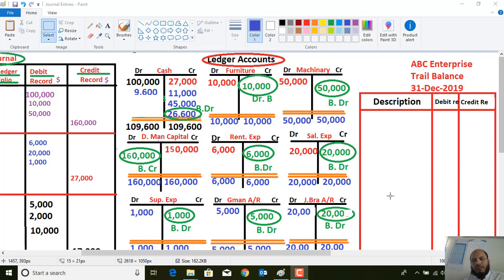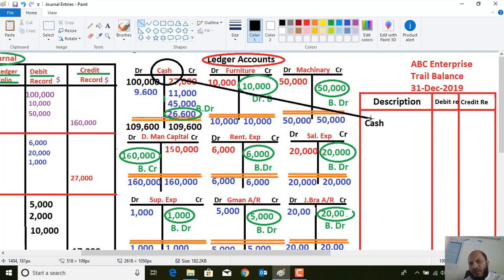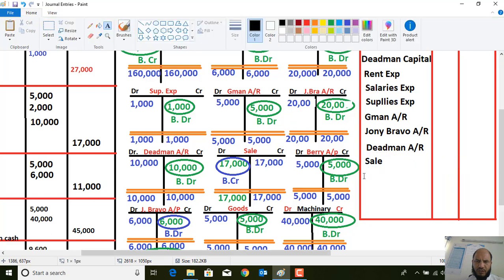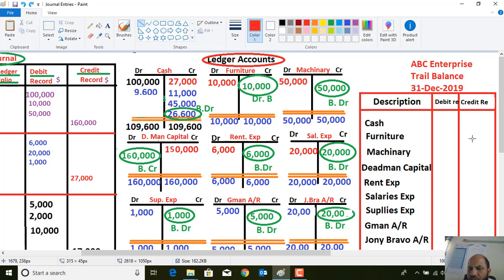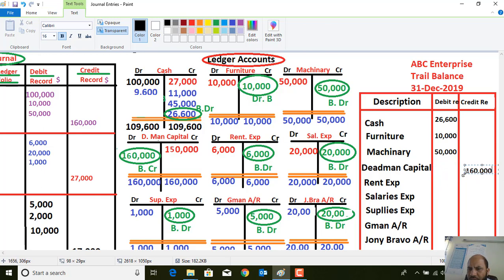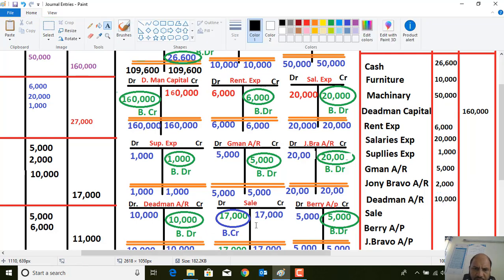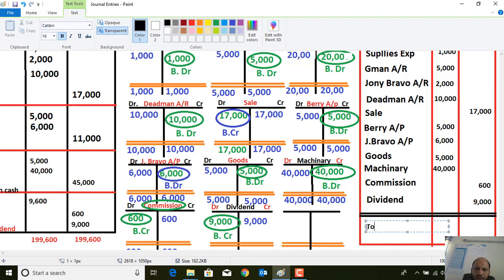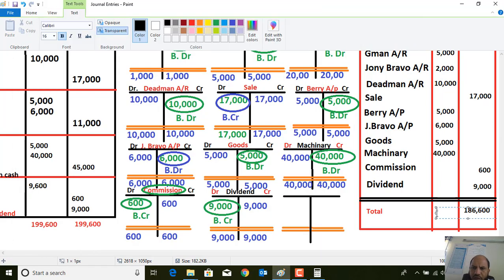5 Preparing the Trail Balance